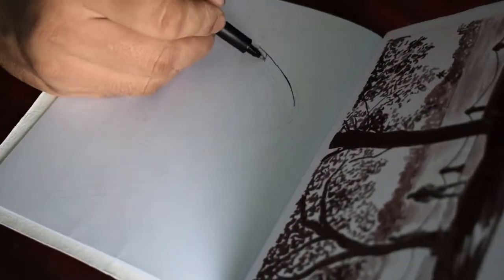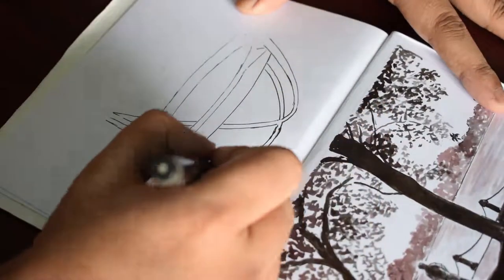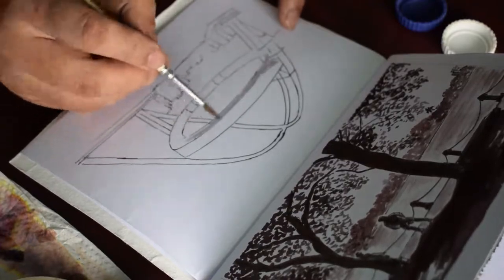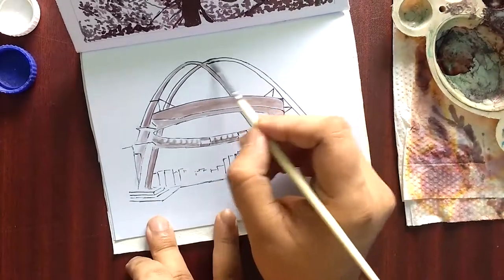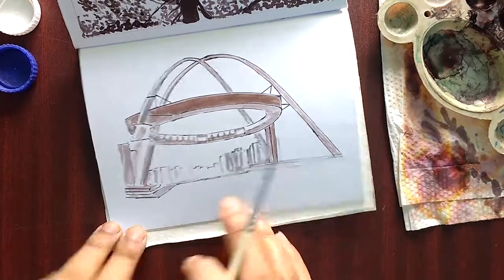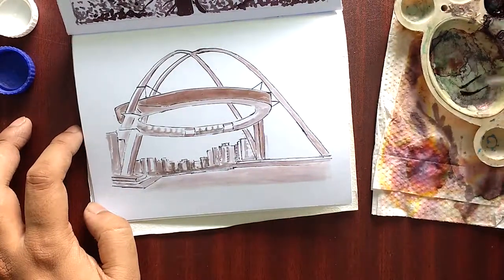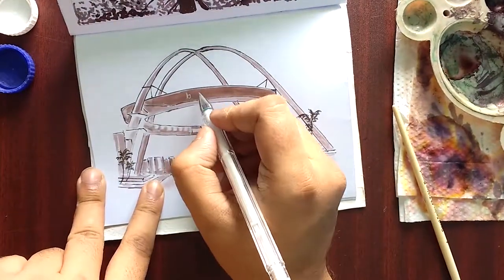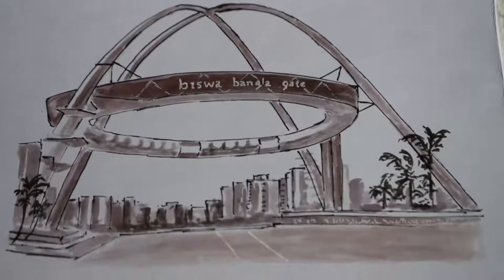New Kolkata · Inktober Day #29 | New Kolkata (Biswa Bangla) Gate | soupart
Sketching the new Kolkata with the first hanging resturant of Kolkata erected at Newtown Kolkata. Let me know your thoughts.